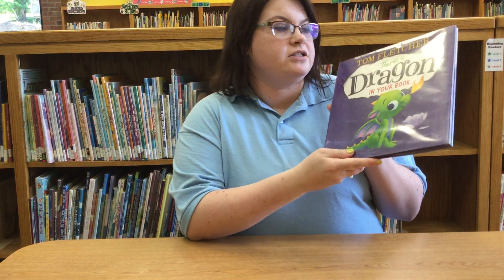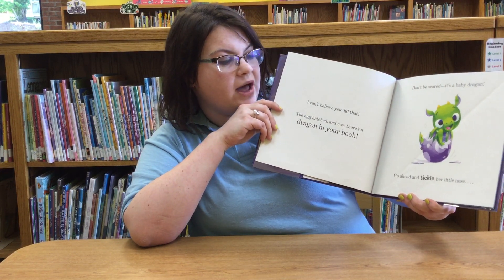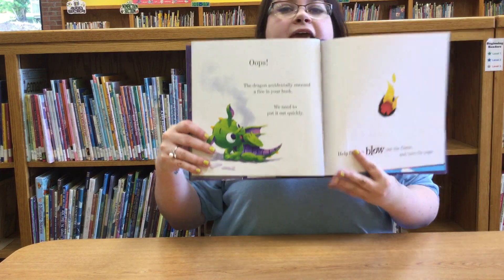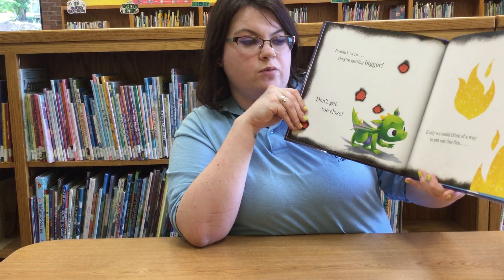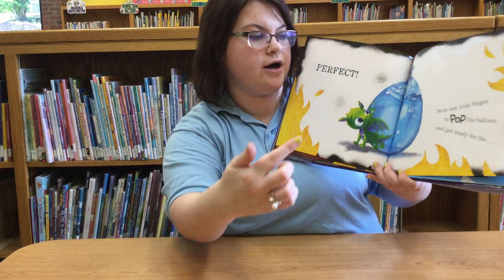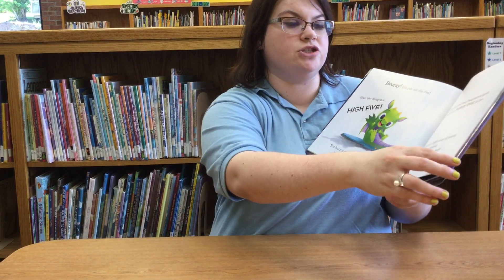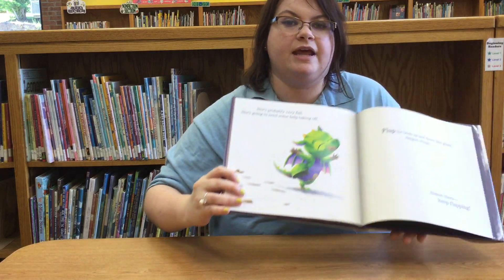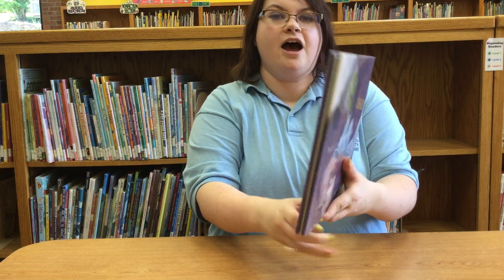Imagine Your Story Storytime-There's a Dragon in Your Book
This year's Summer Reading theme is "Imagine Your Story," so Miss Crystal will be doing weekly storytimes featuring books of imagination and fairy tales! This week's story is "There's a Dragon in Your Book" by Tom Fletcher.